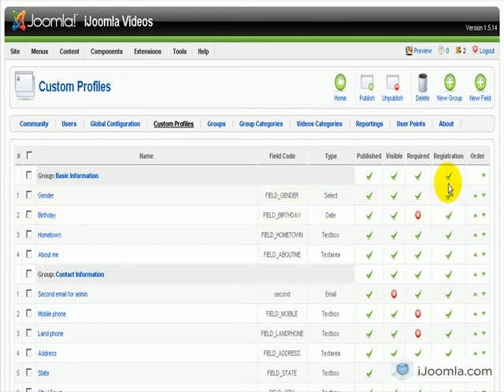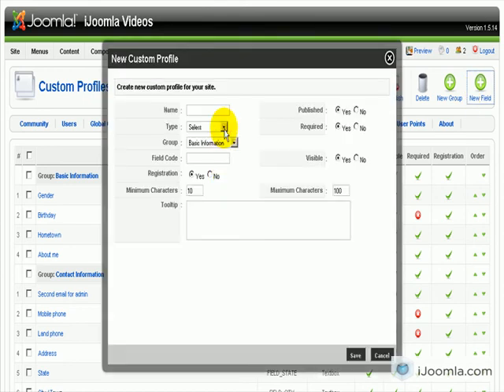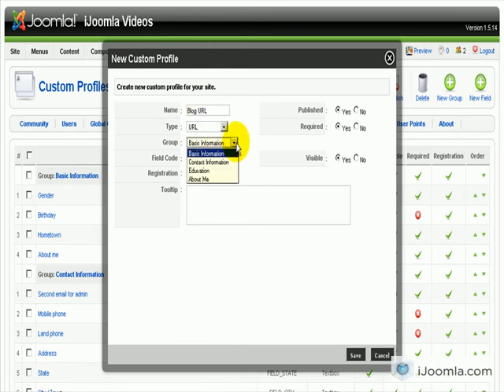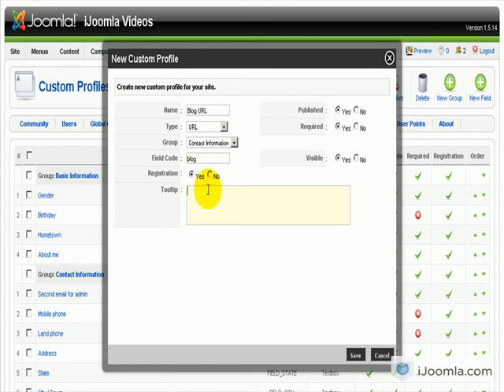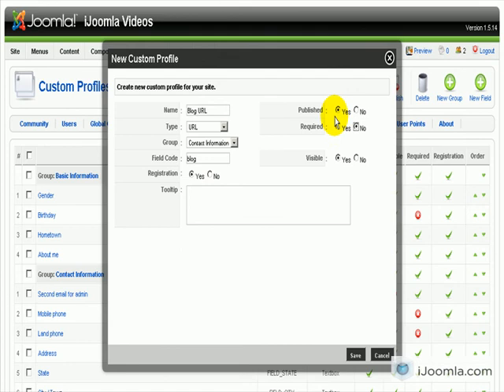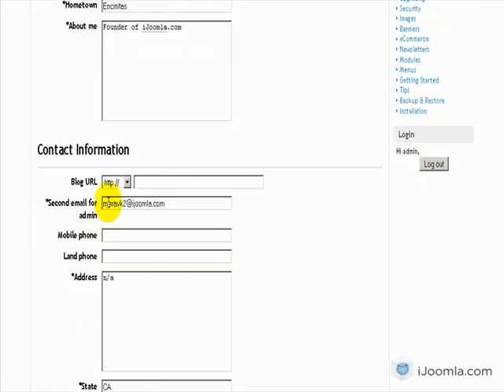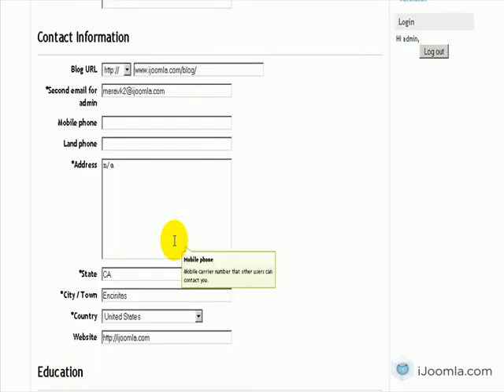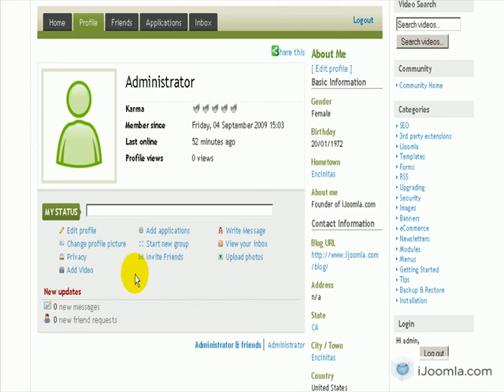How to add a URL field to JomSocial video tutorial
If you'd like your JomSocial community members to add a URL to their profile, just go to custom fields manager, and click New, then select "URL" from the type drop down menu.